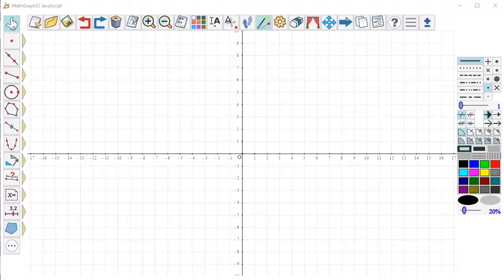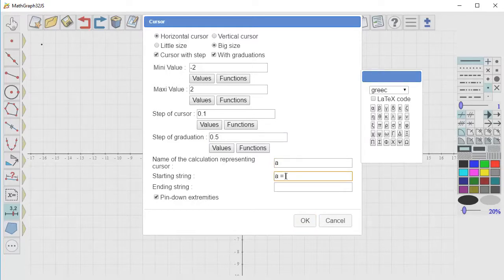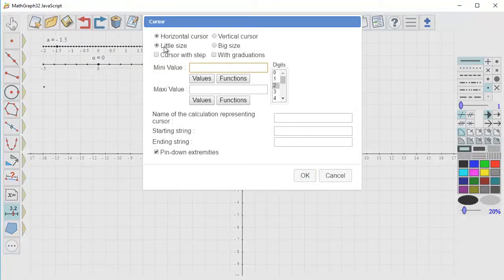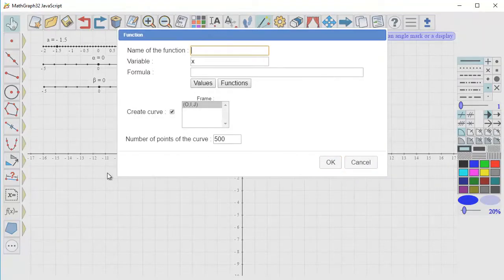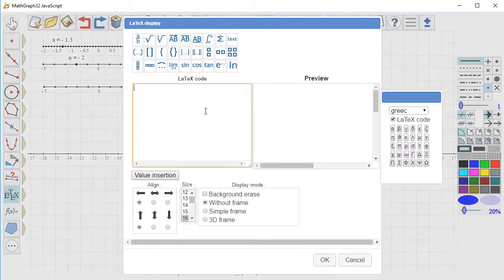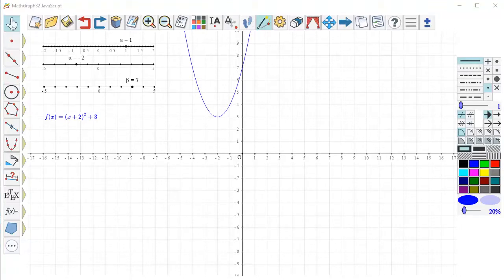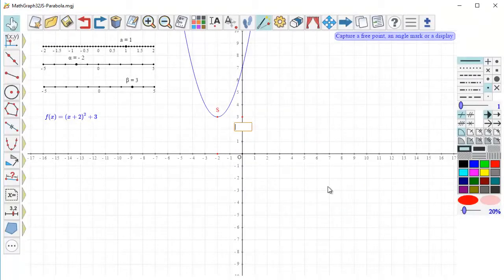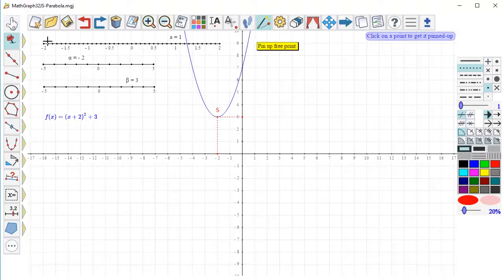MathGraph 32 JS : Parbola by Cursors Tutorial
Shows how tu use cursors to graph a parabola and some advanced features of LaTeX display in MathGraph.
MathGraph32 is a free software for drawing dynamic mathematic figures.